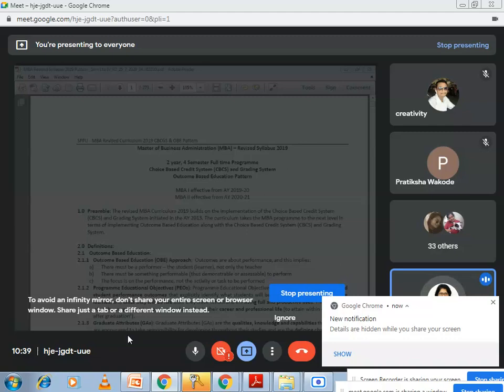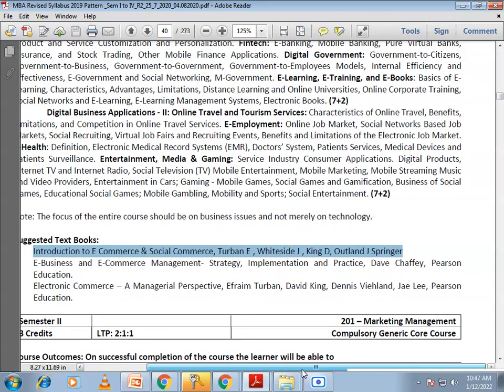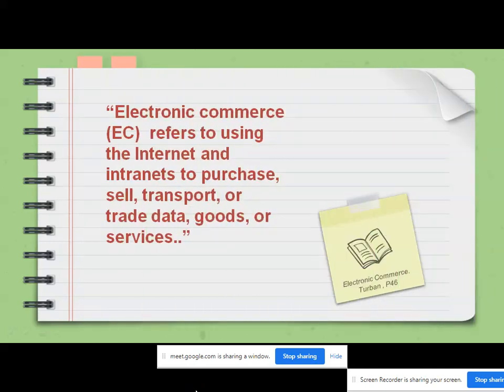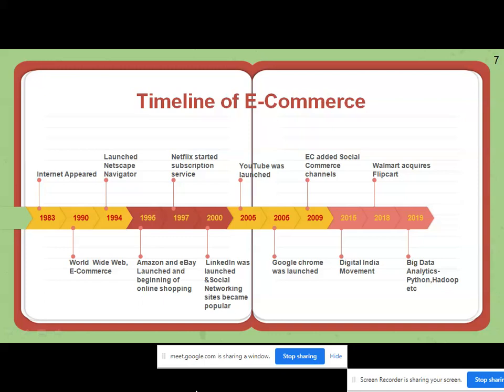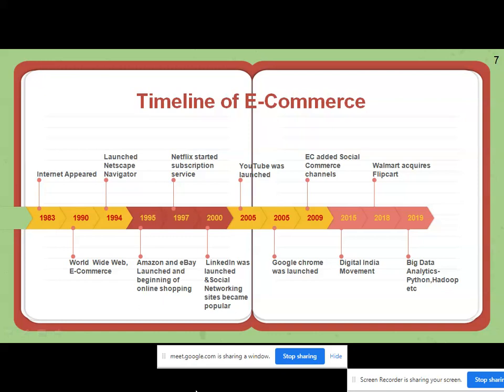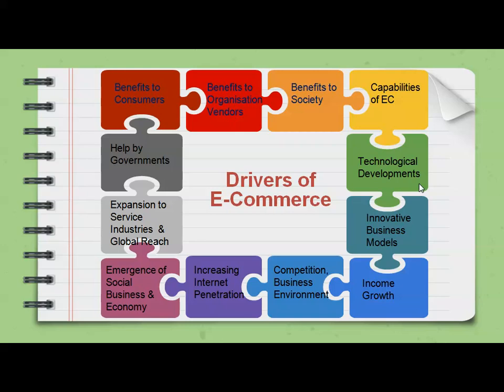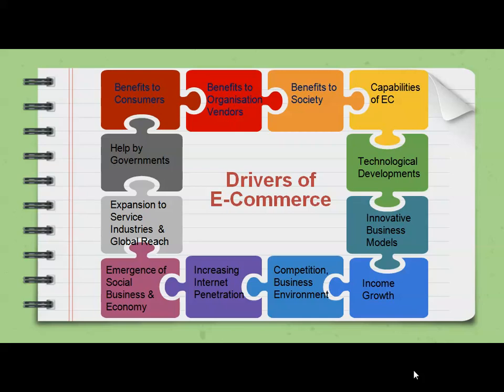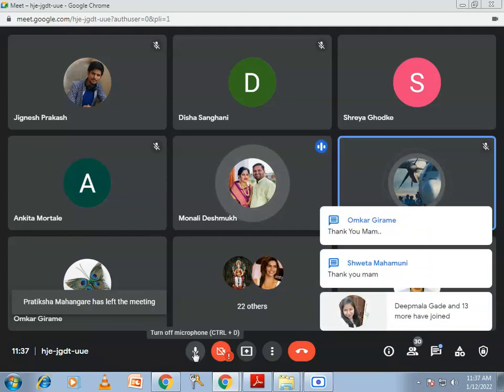Digital Business L1 Introduction History and Growth 12 Jan 2022